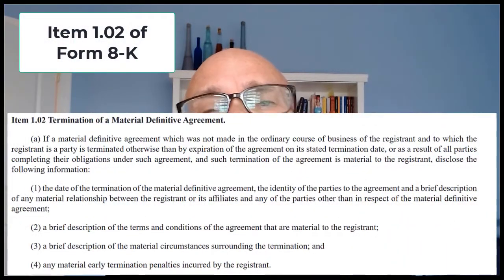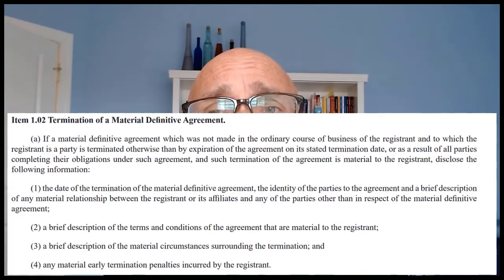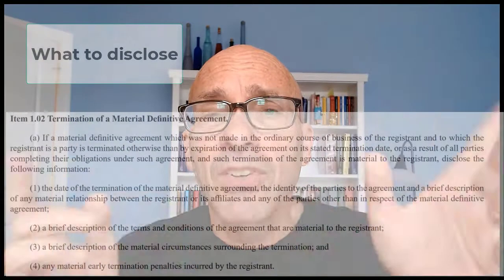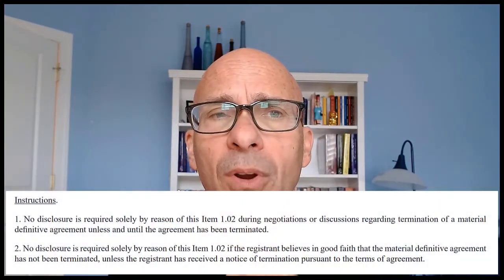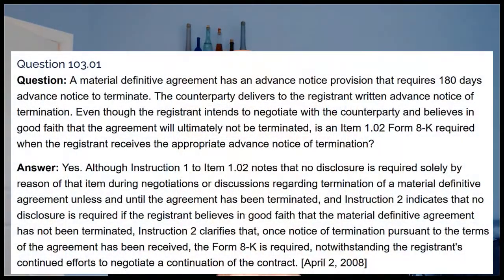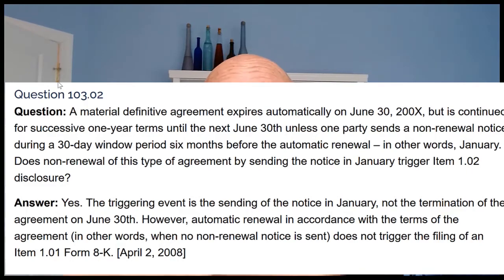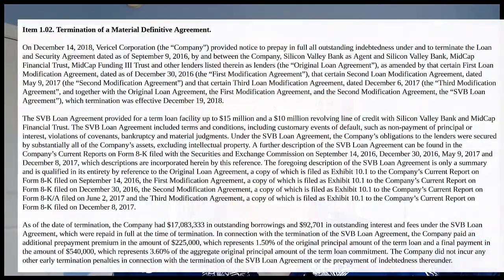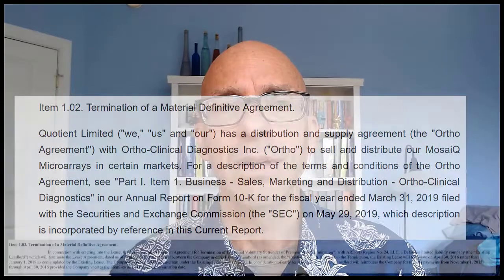How to File Form 8-Ks for Terminated Material Agreements / Contracts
If your company terminates a material definitive agreement – unless the agreement is terminated by its terms - you need to file a Form 8-K under Item 1.02 with the SEC within 4 business days.

For many more Vid-Guides dealing with corporate & securities law, corporate governance, E&S issues and more, go to ZippyPoint.com - particularly if you want to review any Vid-Guides referred to during this Vid-Guide. And since all the content on ZippyPoint.com is complimentary, please “Pay-What-You-Can” to help keep that platform alive & well…